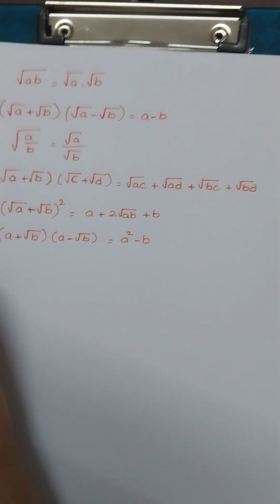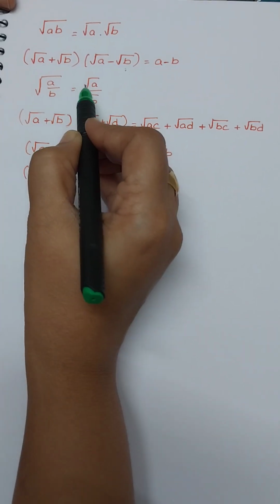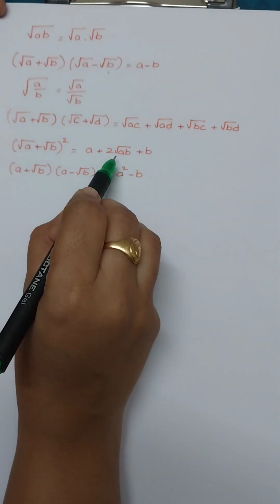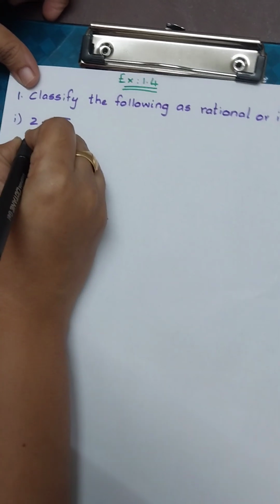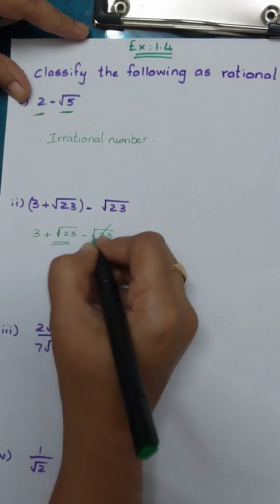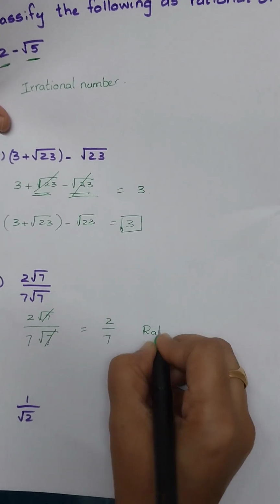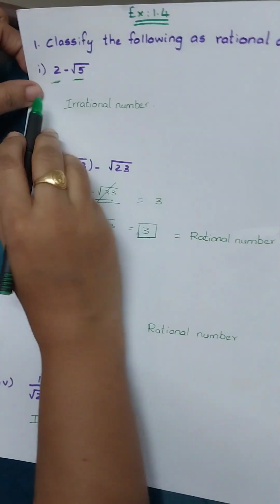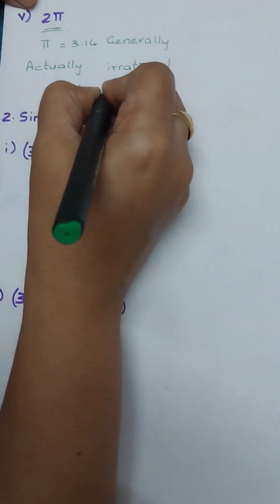class 9 Number Systems exercise1.4 Ques 1